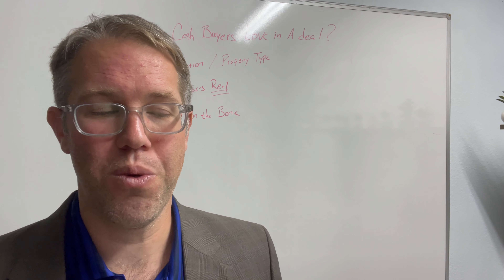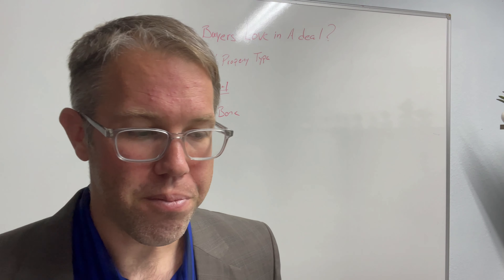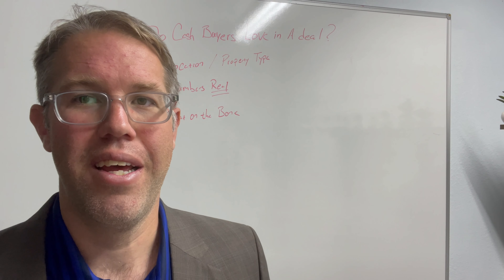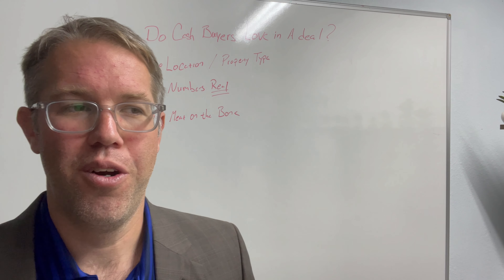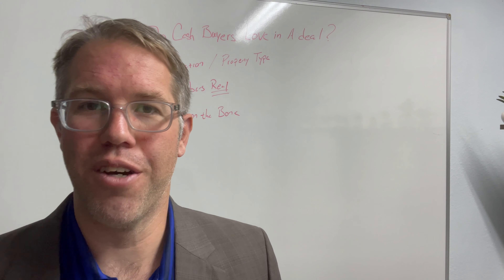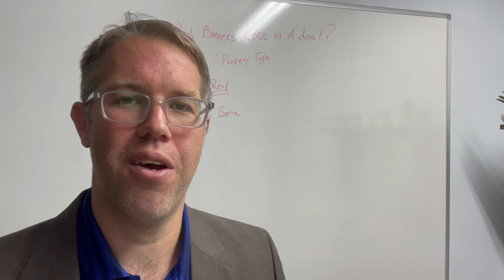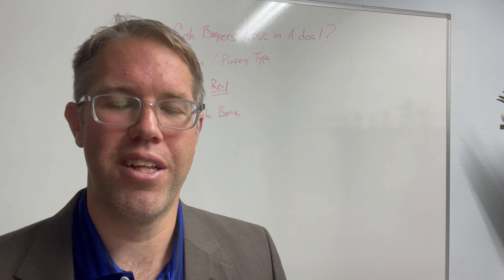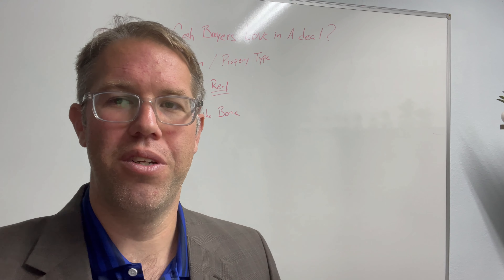Three tips for dealing with Cash Buyers when wholesaling real estate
I want to share three tips that I think will be helpful for you in dealing with cash buyers if you're wholesaling real estate from the perspective of an active cash buyer.

thank you for checking out the video Three tips for dealing with Cash Buyers when wholesaling real estate